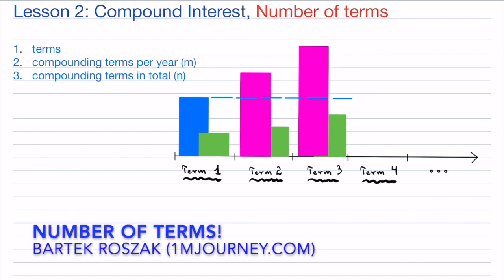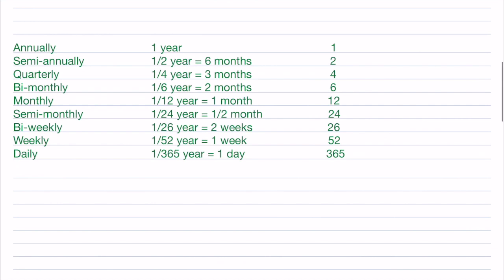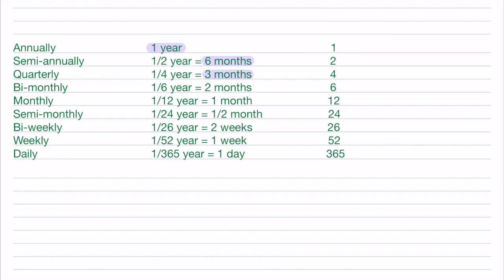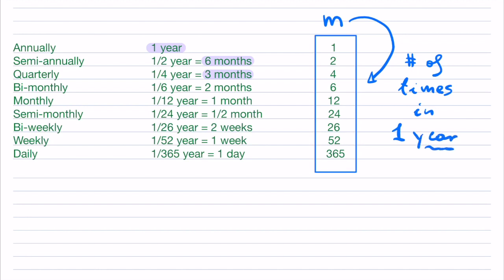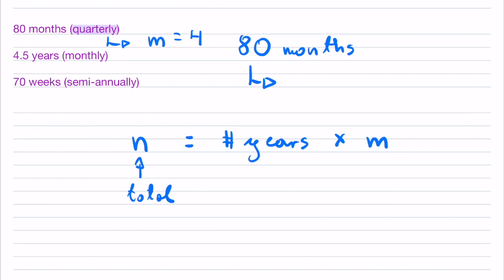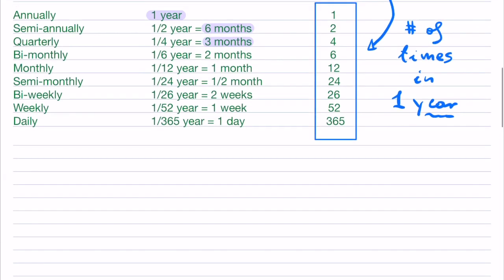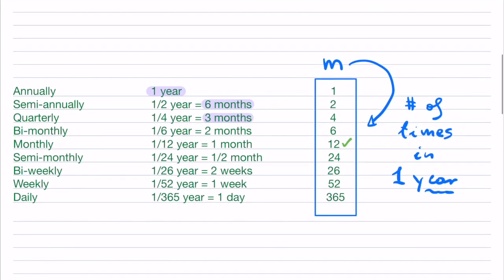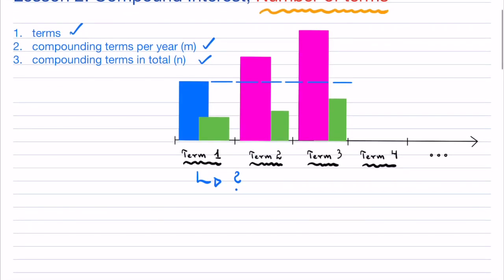Lesson 2, Compound Interest, Number of terms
Introduction to compounding: finding the number of terms.